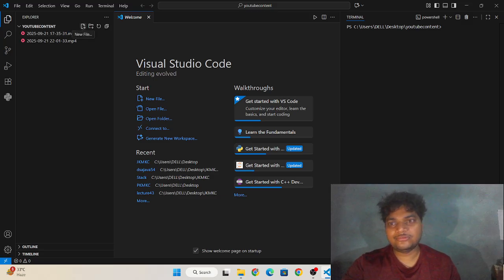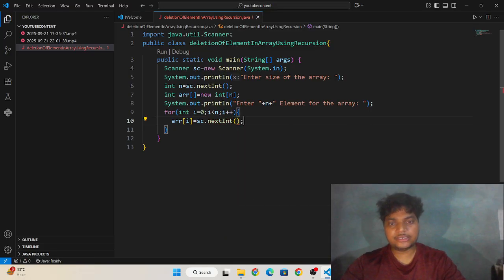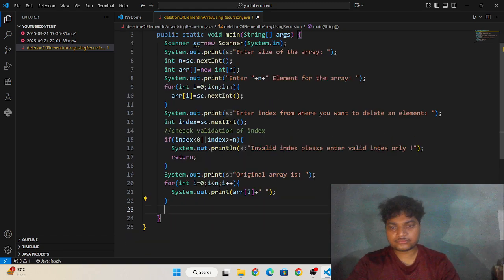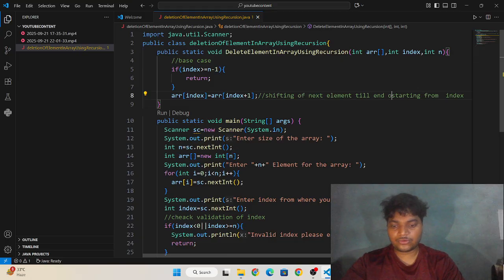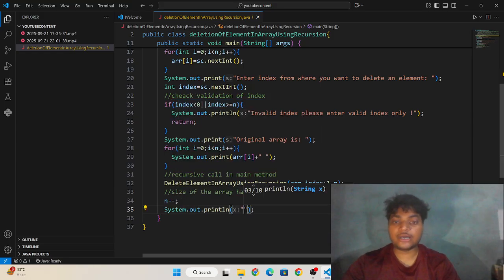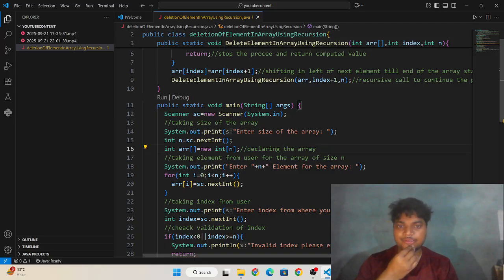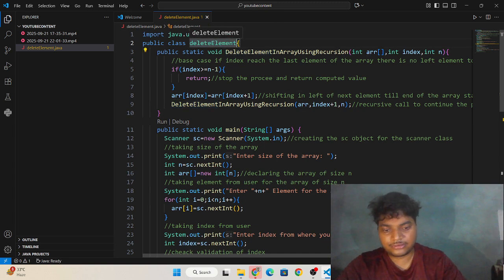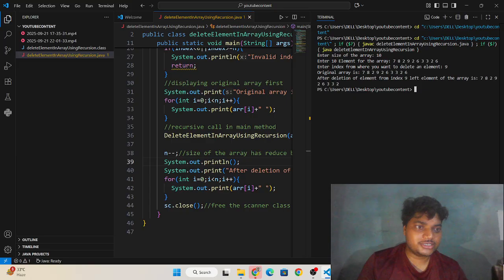Deletion in Array using Recursion in Java | User Input Explained Step by Step | Bharat Tech Show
In this video, we will learn how to delete an element from an array using recursion in Java.
👉 We will take user input for the array elements and the index/position to delete.
👉 Then, we will implement the recursive approach to shift elements and remove the required element.
👉 Along the way, I’ll explain the base case, recursive step, and shifting process in detail.

📌 Basic Definitions:

Array: An array is a collection of elements of the same data type stored in contiguous memory locations.

Recursion: Recursion is a programming technique where a function calls itself to solve a smaller instance of the same problem.

Deletion in Array: Deleting an element means removing an item at a particular position and shifting the remaining elements to fill the gap.

📌 Topics Covered in this Video:

Taking array input from user in Java

What is recursion? (Base case & recursive case)

Step-by-step deletion process in array using recursion

Dry run of the program for clear understanding

✨ This tutorial is perfect for beginners in DSA with Java and will help you understand both array operations and recursion in a simple way.